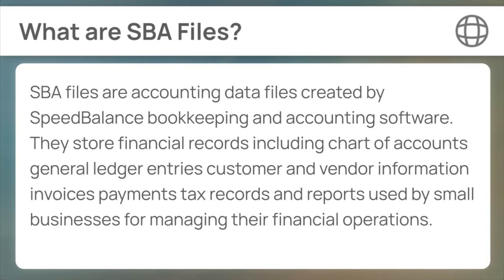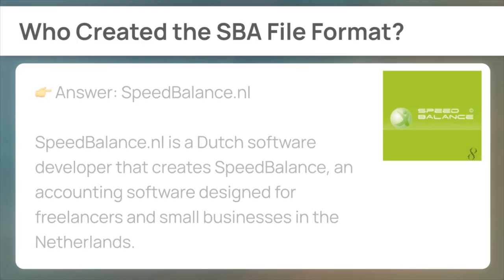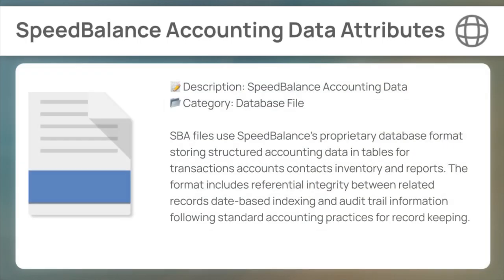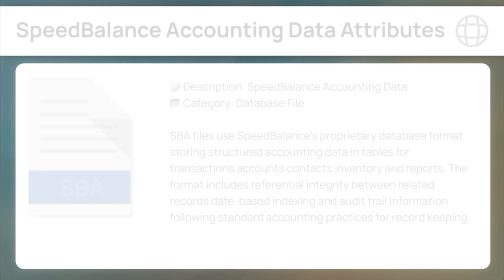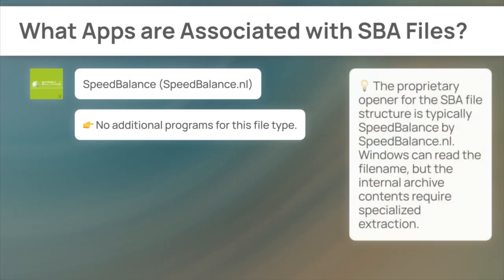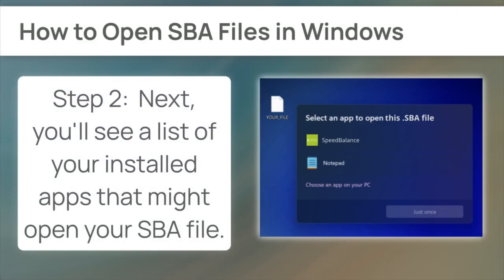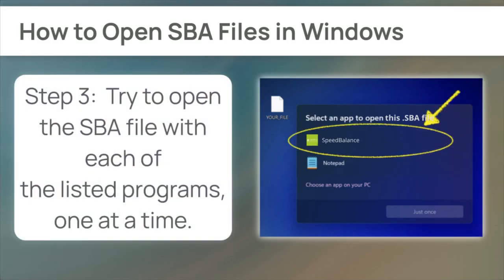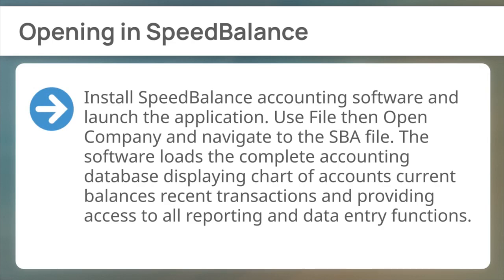How to Open SBA Files (SpeedBalance Accounting Data)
Struggling to open your SpeedBalance Accounting Data? Don’t worry! In this tutorial, I’ll show you how to open, view, and repair any SBA file on Windows, even when the format isn’t recognized. 🪄✨ Universal File Viewer (Recommended)

SBA files are accounting data files created by SpeedBalance bookkeeping and accounting software. They store financial records including chart of accounts general ledger entries customer and vendor information invoices payments tax records and reports used by small businesses for managing their financial operations.

SBA files use SpeedBalance's proprietary database format storing structured accounting data in tables for transactions accounts contacts inventory and reports. The format includes referential integrity between related records date-based indexing and audit trail information following standard accounting practices for record keeping.

▶ Video Overview:

- Opening in SpeedBalance
- Choose the best software to open SBA
- Learn what the SBA file is and what it’s used for
- Fix common Windows errors that block SBA files
- Find out when and why the SBA file format was developed
- Migrating to Modern Software
- Backing Up Data
- Rebuild corrupted SBA file associations

▶ Recommended SBA Viewers:

SpeedBalance (SpeedBalance.nl)

🛠️ Troubleshooting Steps:

1️⃣ Opening in SpeedBalance

Install SpeedBalance accounting software and launch the application. Use File then Open Company and navigate to the SBA file. The software loads the complete accounting database displaying chart of accounts current balances recent transactions and providing access to all reporting and data entry functions.

2️⃣ Backing Up Data

Always create backup copies of SBA files before making changes. Use SpeedBalance's built-in backup function from the File menu which creates a compressed backup archive. Store backups in multiple locations including external drives or cloud storage to protect critical business financial records from data loss.

3️⃣ Migrating to Modern Software

If migrating from SpeedBalance export data to standard formats like CSV or QIF using SpeedBalance's export function. Import the exported data into modern accounting software like QuickBooks Xero or Wave Accounting which provide migration tools for transitioning from legacy bookkeeping systems while preserving financial history.

Timestamps:

00:00 - Open SBA File (Quick Start)
00:24 - SBA File Basics
00:44 - SBA File Structure Overview
01:09 - Programs for SBA Files
01:26 - How to Access SBA
01:53 - Debugging SBA Files
03:01 - Universal Compatibility Tools